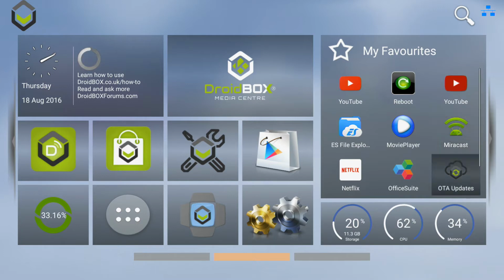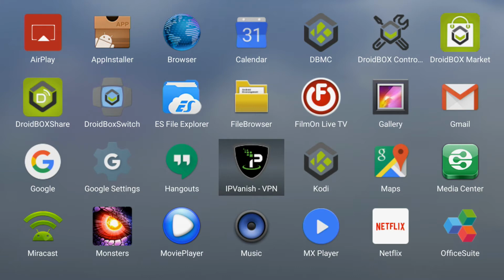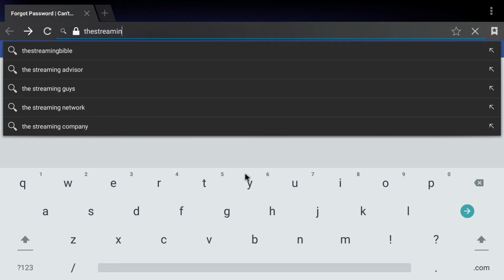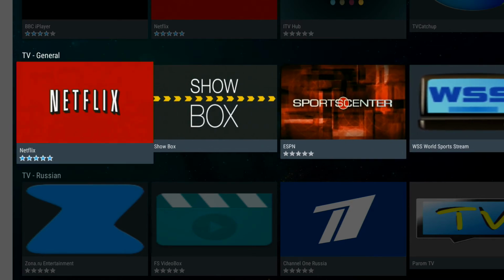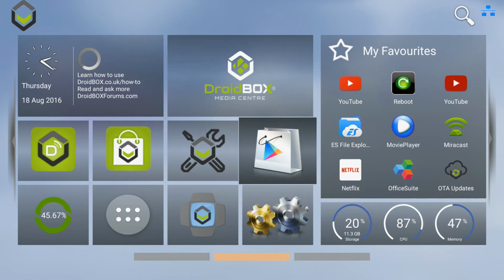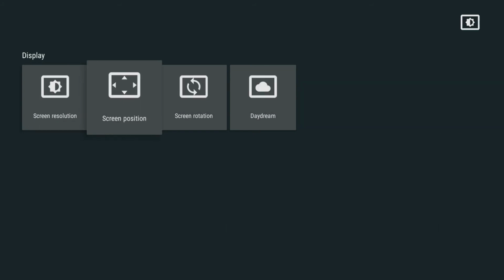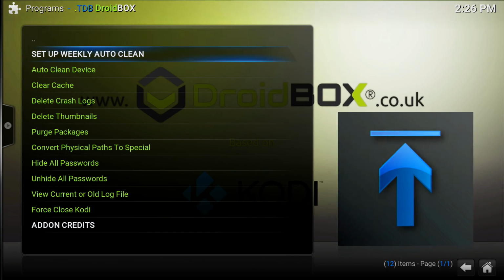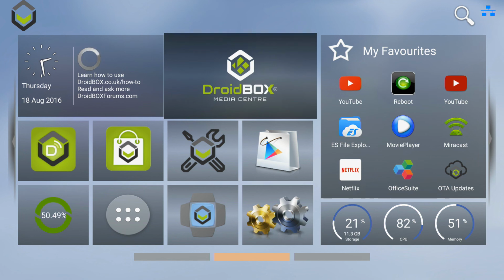DroidBOX T8 Mini Review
The Droidbox T8 Mini is a great android box fr and entry level price. The box runs Android 5.1.1 meaning you get the newer interface for all of the settings.

The DroidBOX  T8 Mini includes some great features like DroidBOX Share, a handy help section with videos and live support and more, demo videos and more. It even allows users to run a fully dedicated Open Elec version of Kodi.